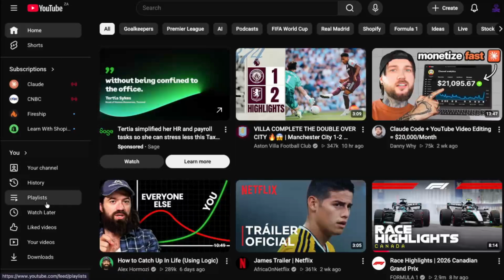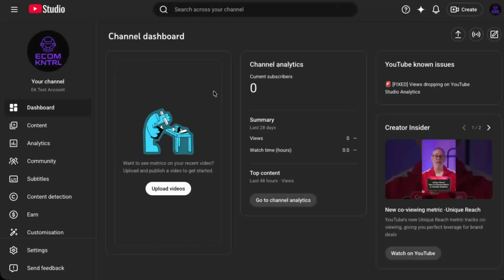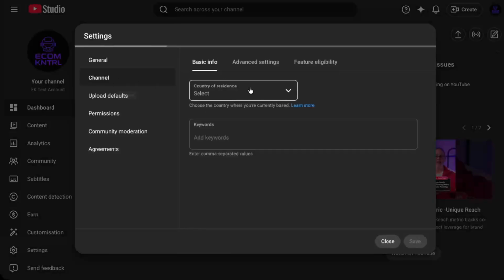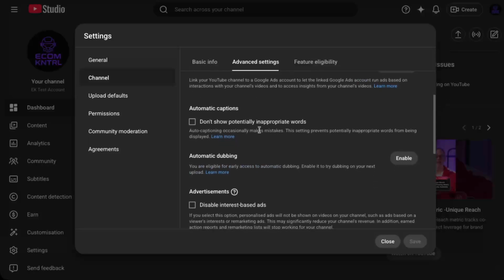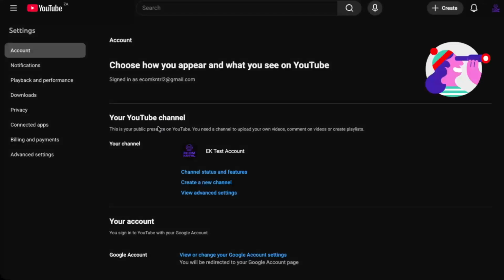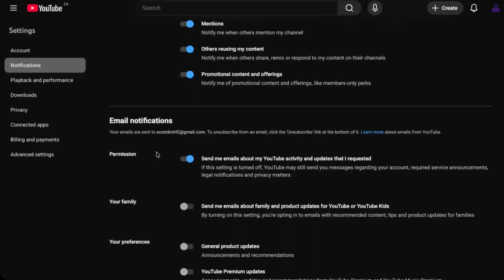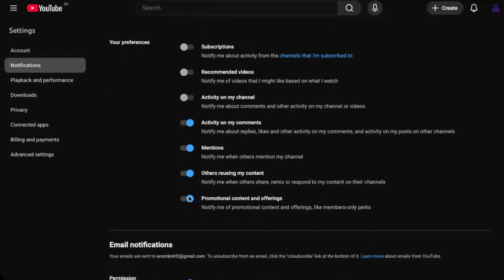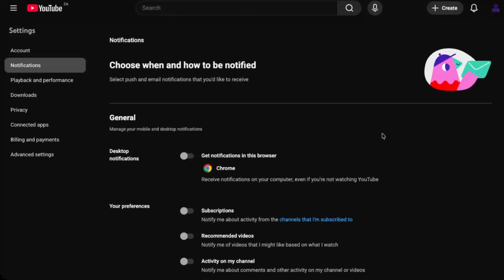How to Stop YouTube Notifications (2026) | Step-by-Step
Learning how to stop YouTube notifications is easier than most people think, and this video walks you through exactly how to do it. Whether you're getting too many bell alerts, email digests, or mobile push notifications, this guide covers every setting you need to turn off. We'll go through the YouTube app, browser settings, and your Google account preferences so nothing gets missed. This is the current, updated method that works in 2026 across all devices. No outdated menus or missing options — just a clean, straightforward walkthrough. If you want full control over what YouTube sends you, follow along and you'll have it sorted in minutes.